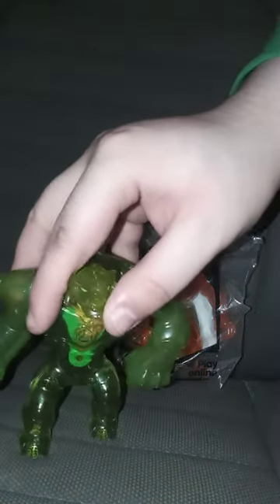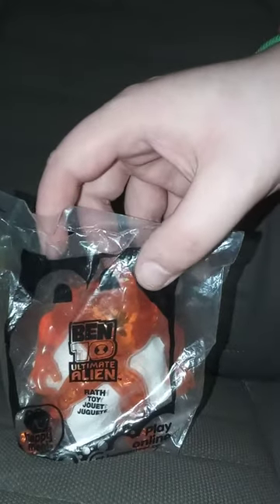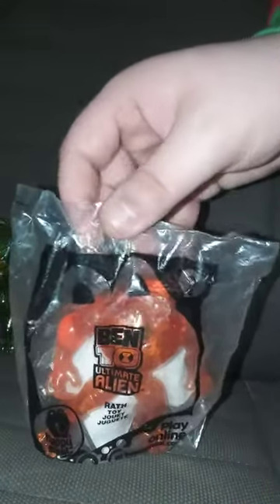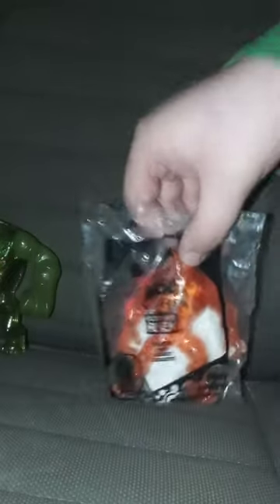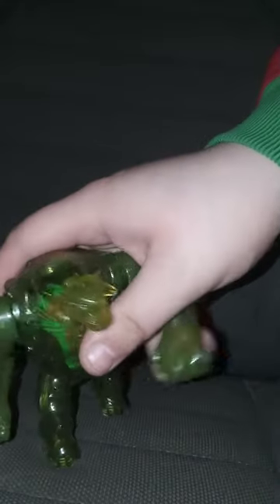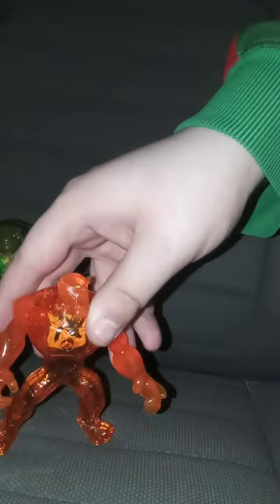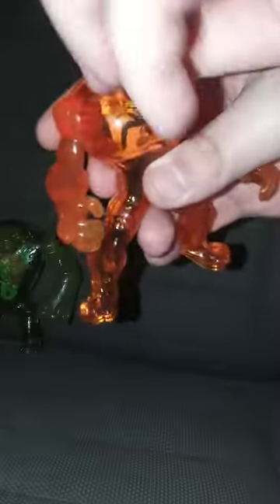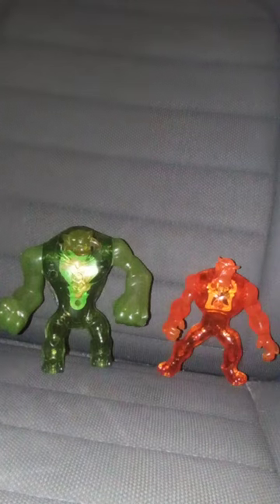McDonald's Ben 10 Happy Meal Toy 2 Rath Action Figure Unwrapping Plus Review